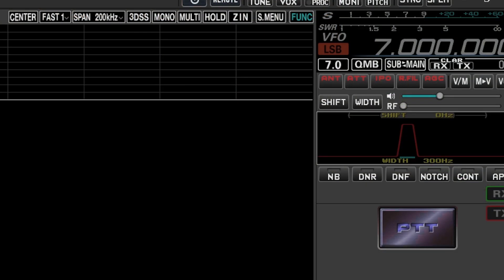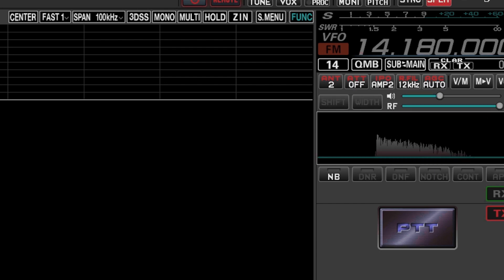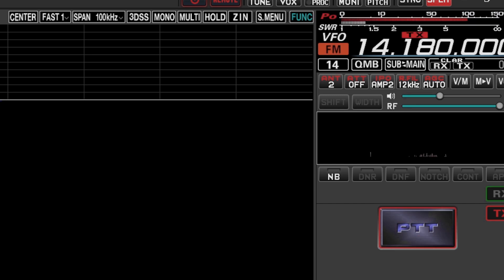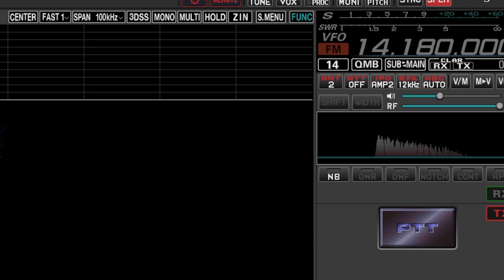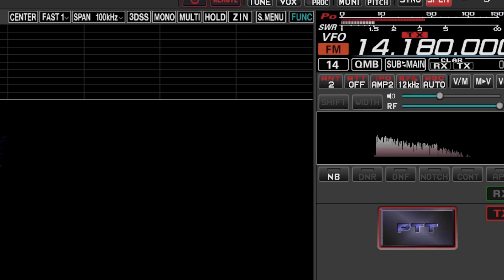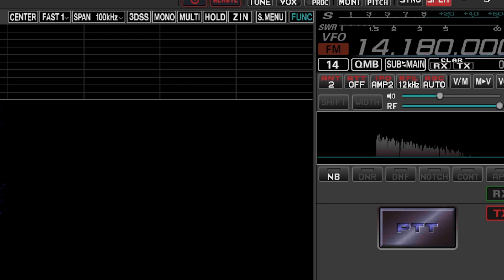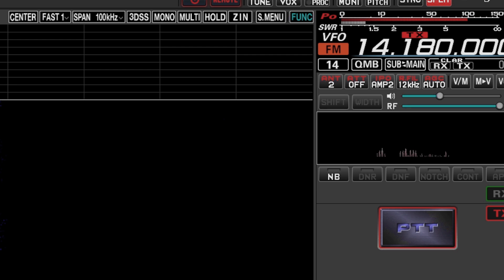SWR Went Higher When The RG8X Was Replaced With LMR400. Why Did That Happen? Jim W6LG Investigates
Jim W6LG switches between RG8X and LMR400 and the SWR goes up and not down.  Why did that  happen?  Was the coaxial cable defective? Was it a problem with the ATU inside the transceiver?  How is this possible?  Watch to the end of the video for one answer.  There is more than one cause.